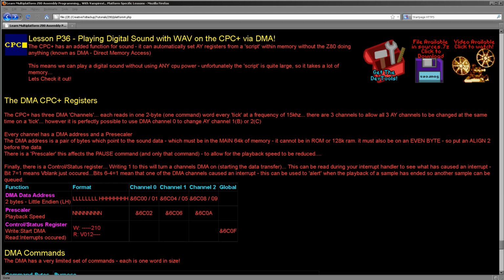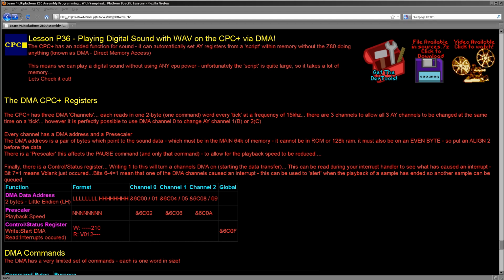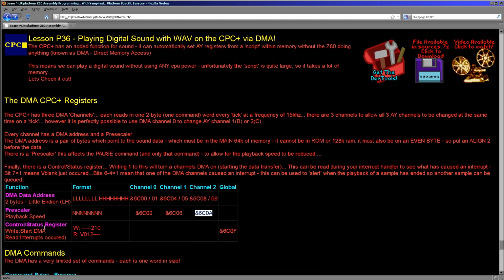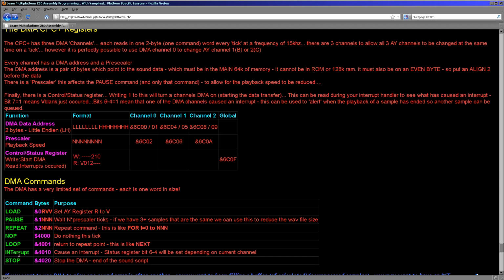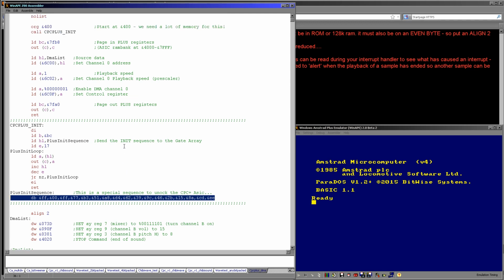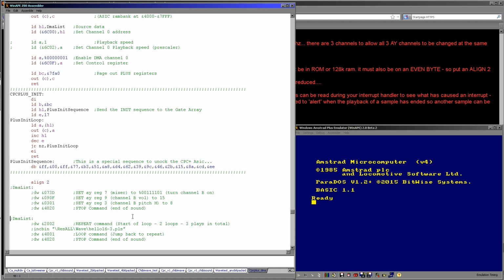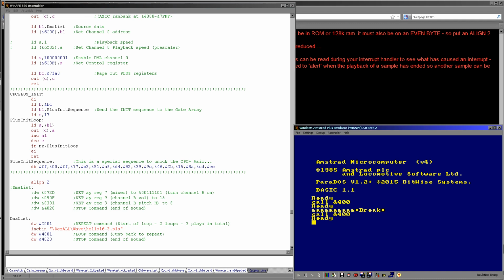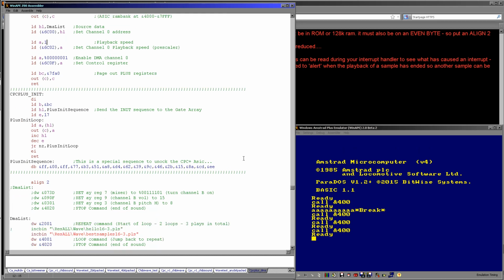Playing Digital Sound with WAV on the CPC+ via DMA! - Learn Z80 Assembly Lesson P36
The CPC+ has an added function for sound - it can automatically set AY registers from a 'script' within memory without the Z80 doing anything (known as DMA - Direct Memory Access)
This means we can play a digital sound without using ANY cpu power - unfortunately the 'script' is quite large, so it takes a lot of memory...
Lets Check it out!